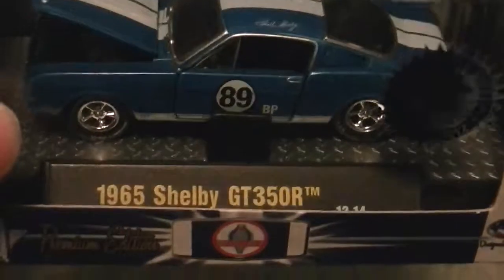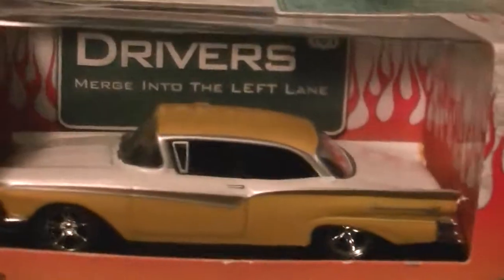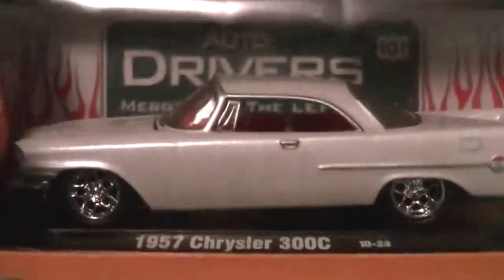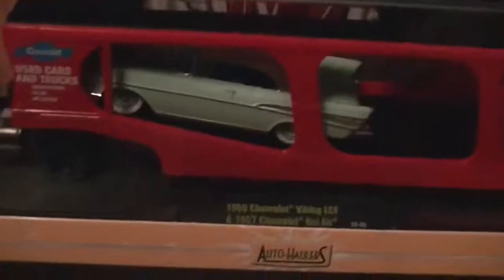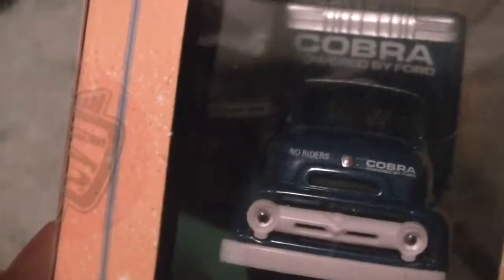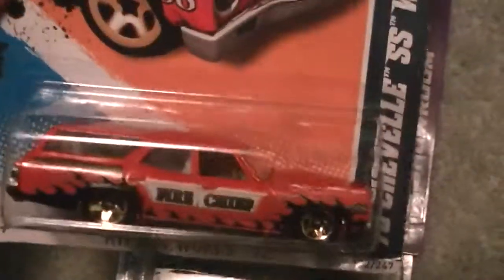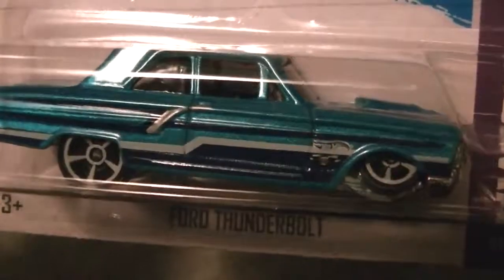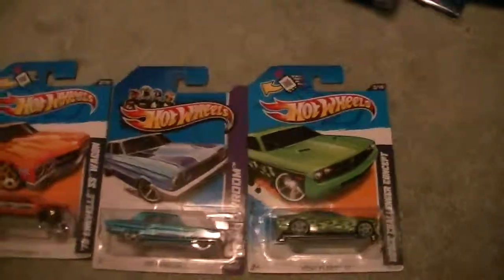My Newest M2 Machines & 3 HotWheels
These are the newest of my favorite 1:64 scale brands that i got for my Birthday and Christmas.